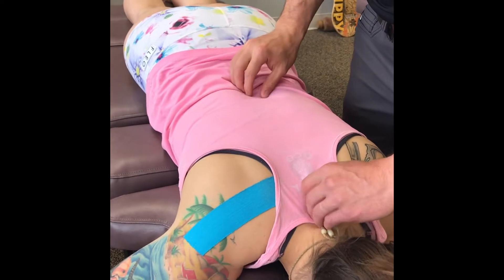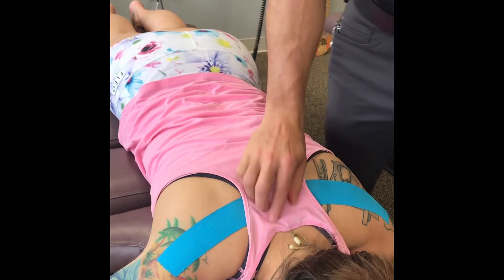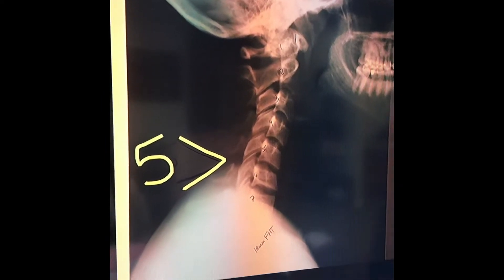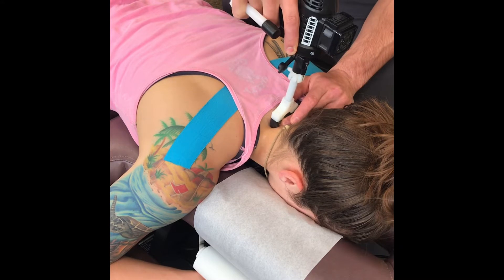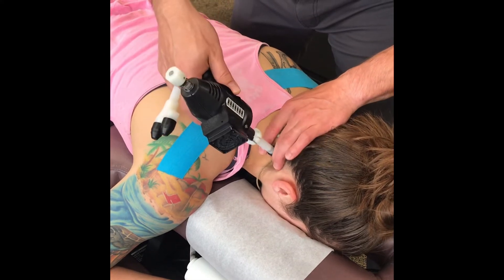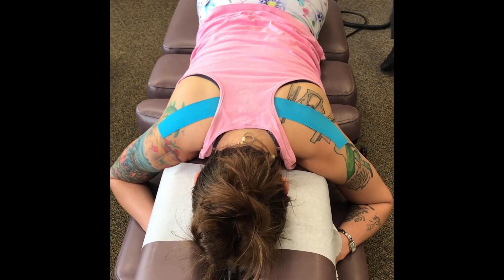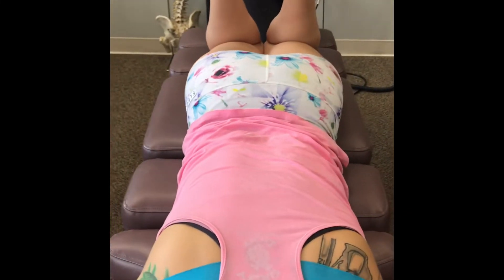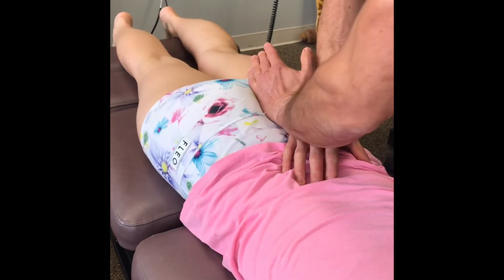HERNIATED CERVICAL DISC! Full Spine Adjustment with Instruments and Prone Cervical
Katrina has an MRI confirmed herniated disc at C5/C6 and receives an instrument assisted full spine Chiropractic adjustment along with HVLA adjustments to help her neck heal. Dr. Marco starts off with prone thoracic adjustments to induce both extension and flexion in the thoracic spine where needed. Dr. Marco then moves in to instrument assisted adjusting in the cervical spine using the Arthrostim. Katrina’s C5/C6 cervical disc is herniated and most of he work was to correct the underlying subluxations in those joints. Katrina’s cervical adjustment is completed with a prone manual technique. Webster technique is used to address a left posterior sacral notch and to induce extension of the left ilium. Left rotation and lateral flexion in the low lumbar spine complete Katrina’s adjustment.